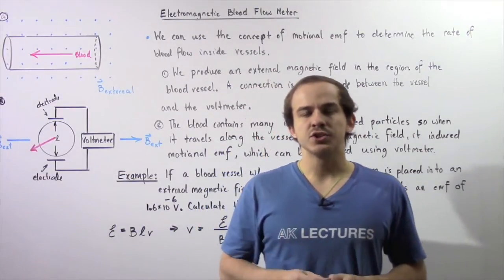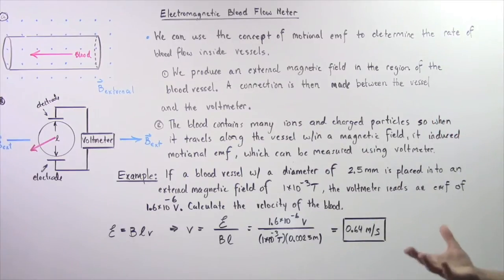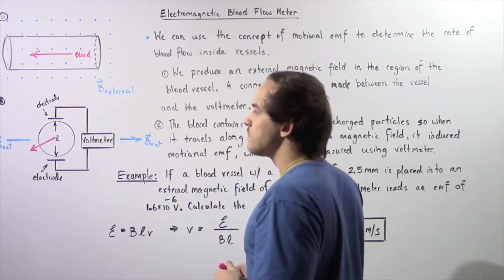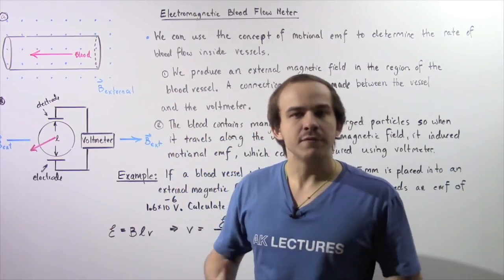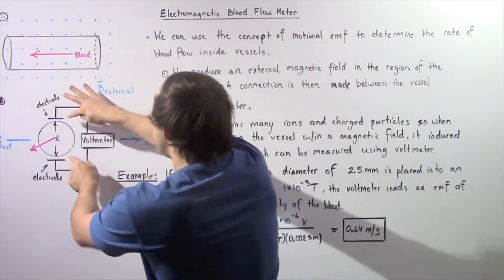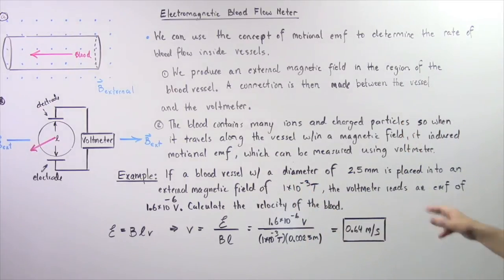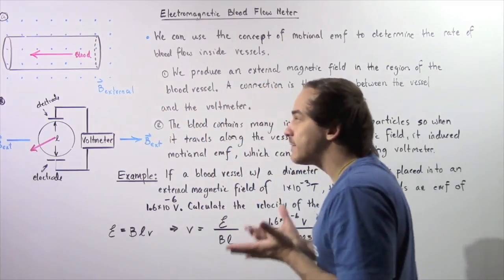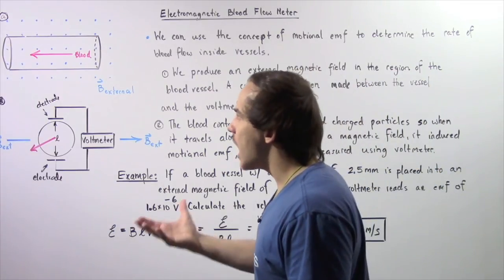Electromagentic Blood Flow Meter and Motional emf